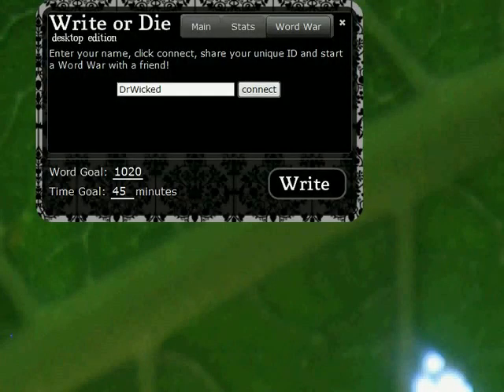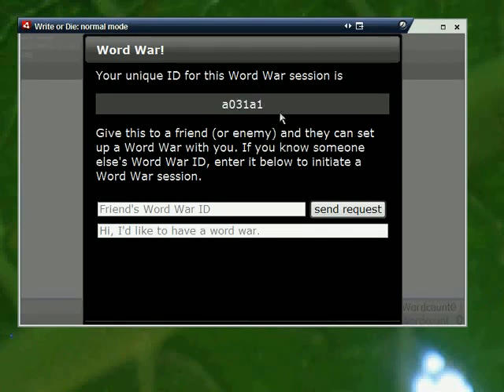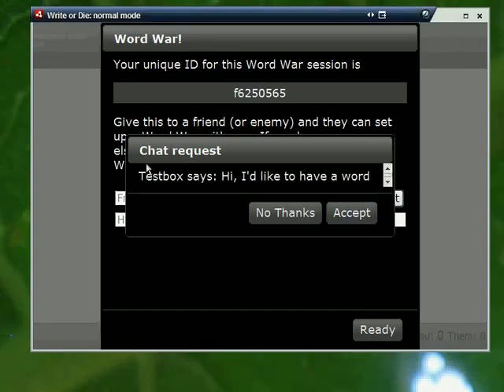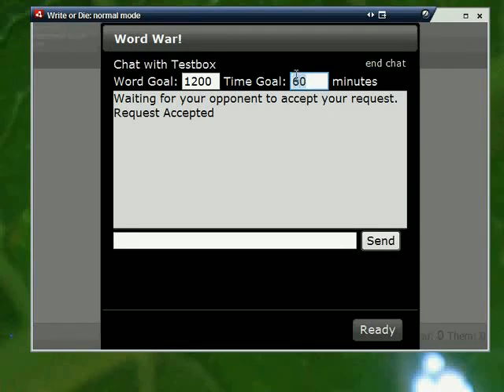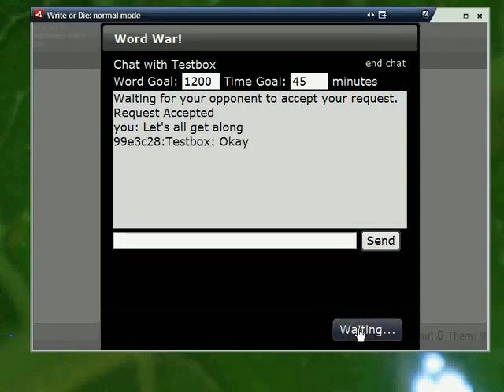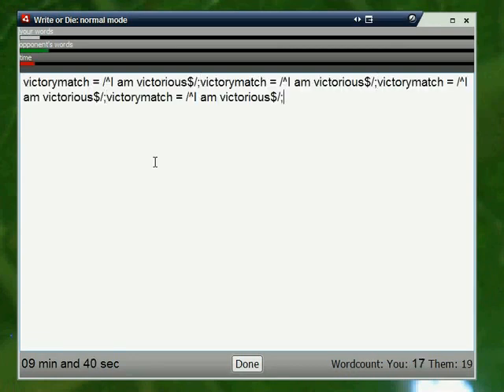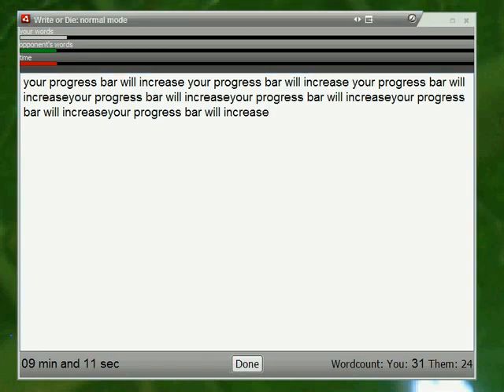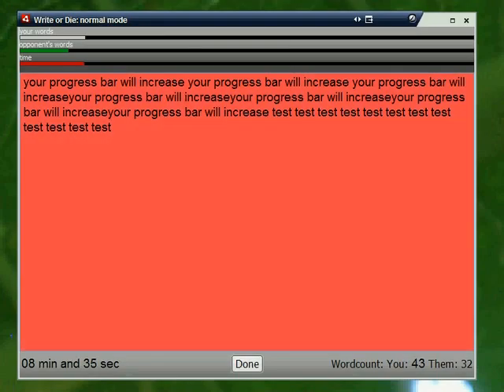Word War:Online Multiplayer Competitive Writing - Write or Die Desktop Edition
This is a screencast introduction to the Word War feature of Write or Die Desktop Edition. Word War is (as far as I know) the first and only head to head competitive online writing game.